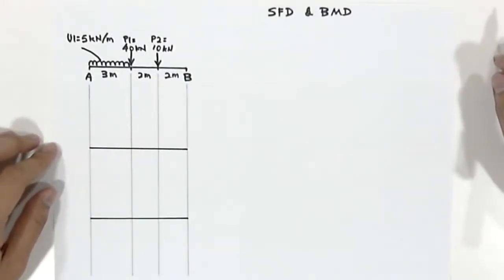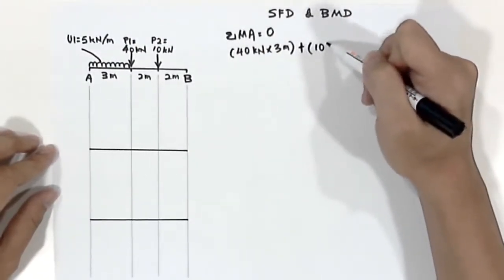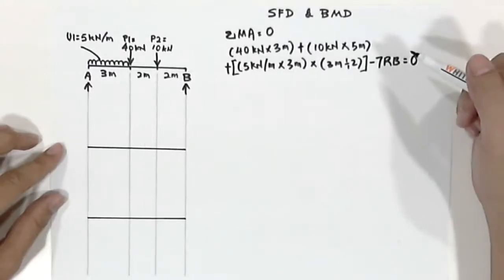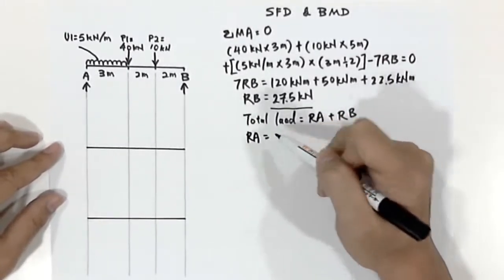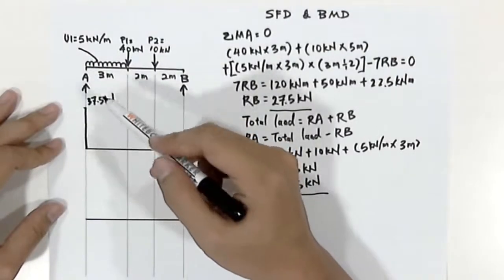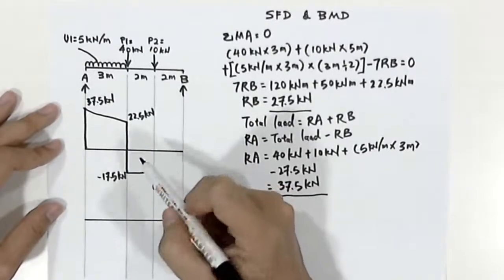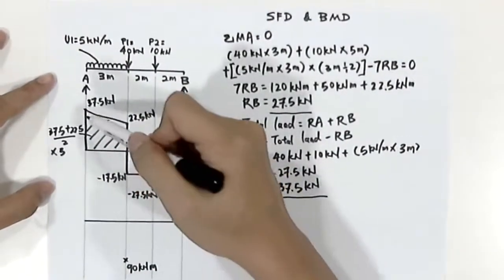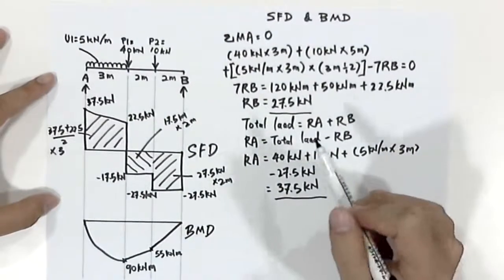How to Draw SFD & BMD